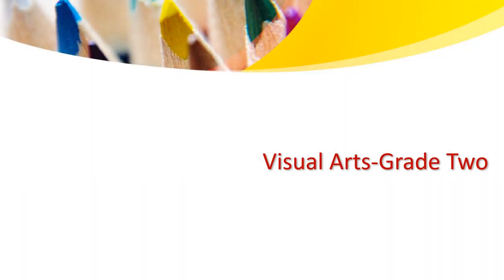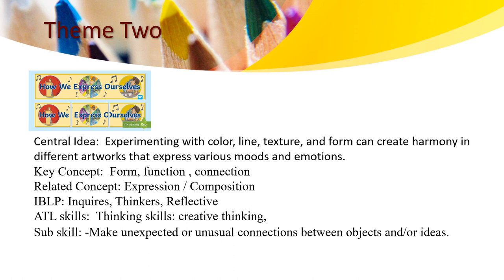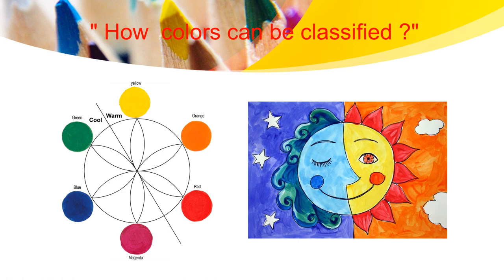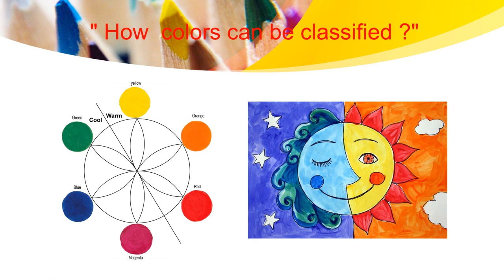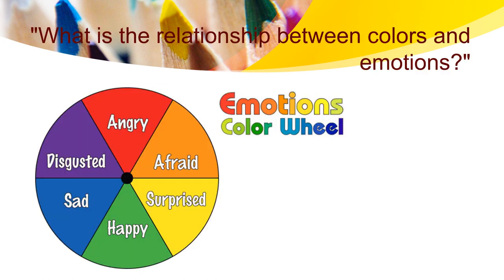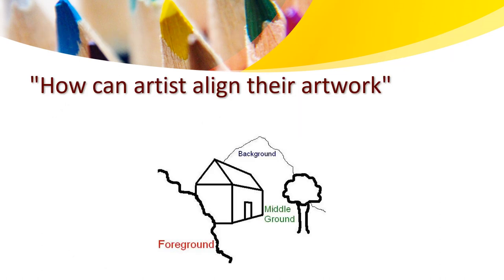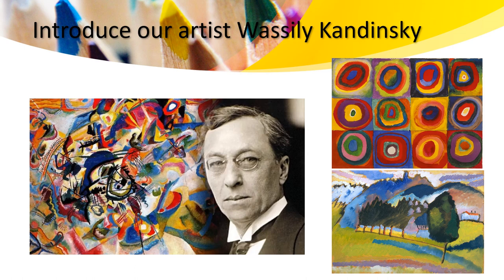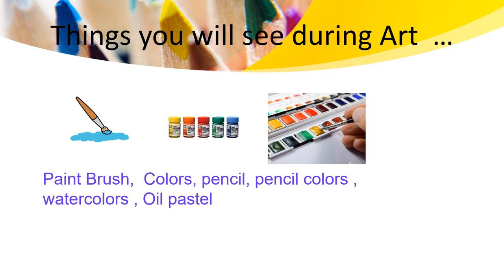Visual Art - Grade 2 - Theme 2 - Introduction - By Ms. Haneen Malhas